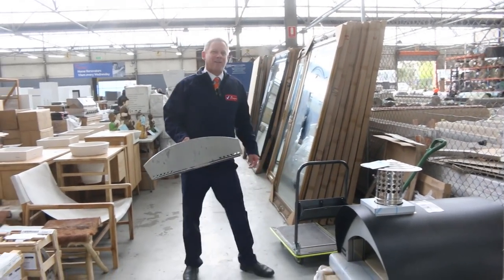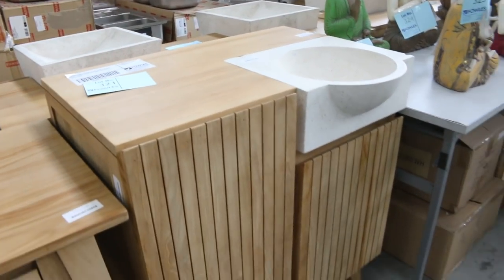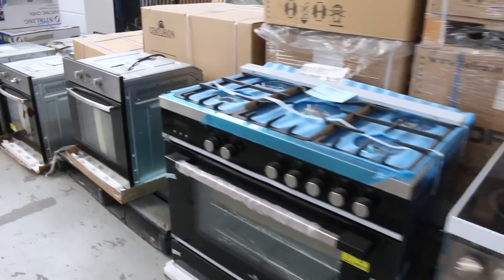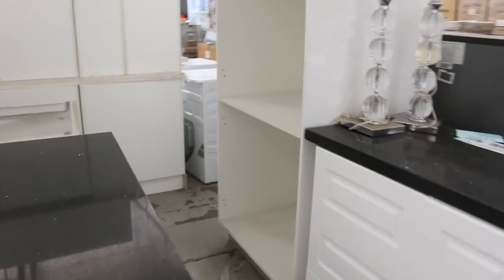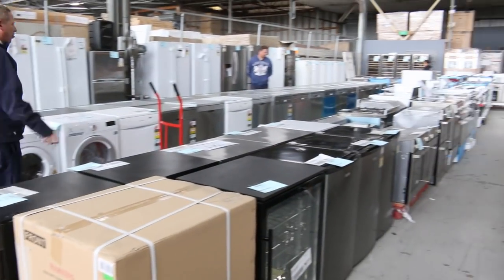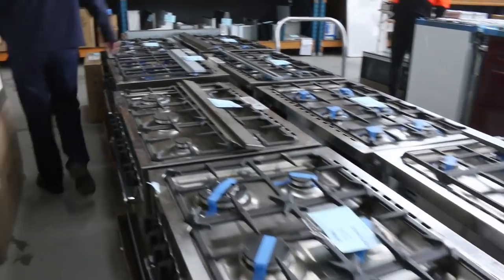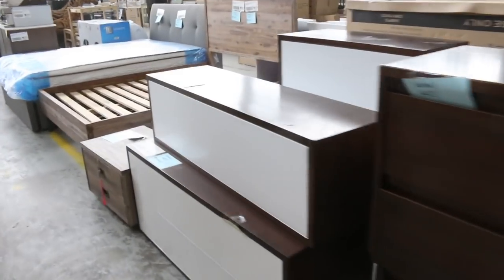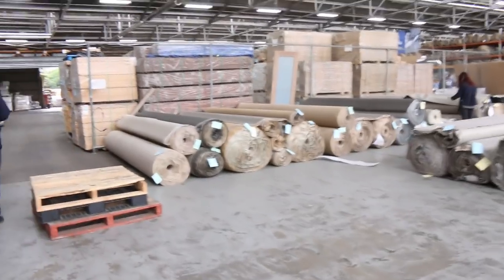Home Renovators Auction 10 April